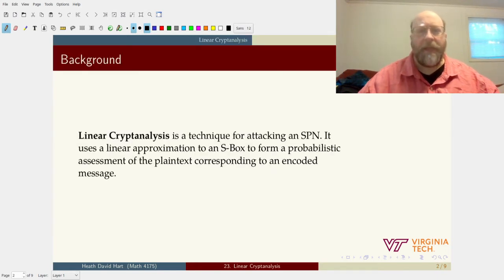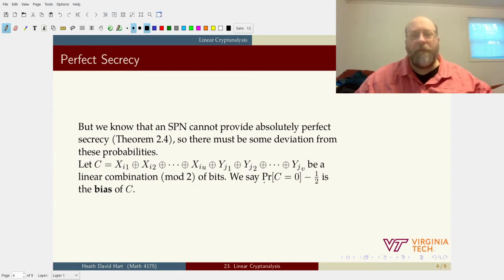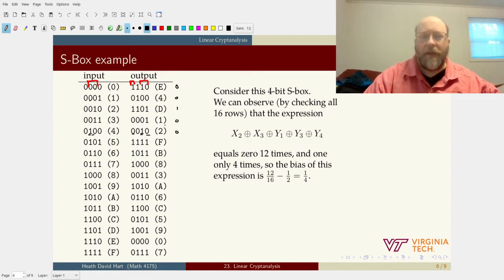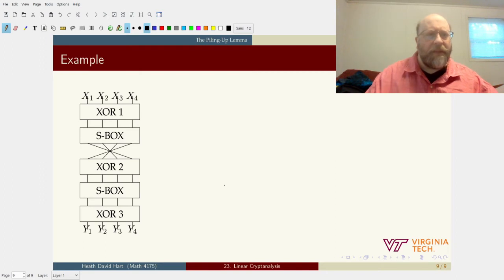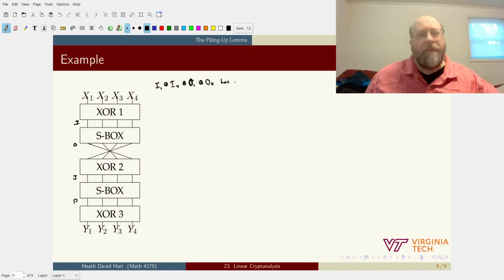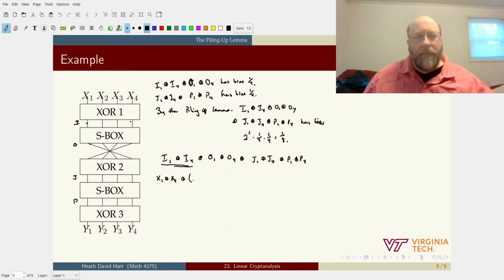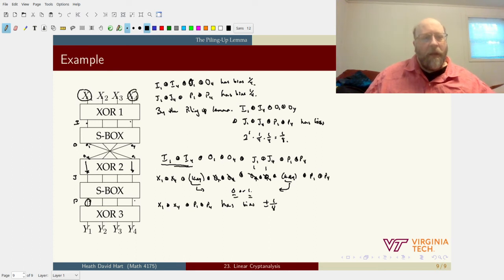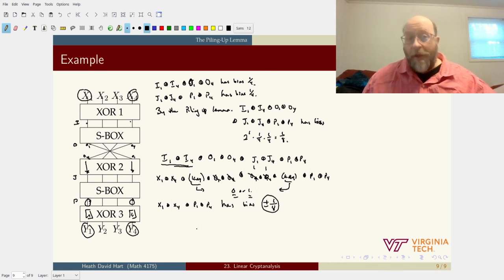Math 4175 Day 23: Linear Cryptanalysis